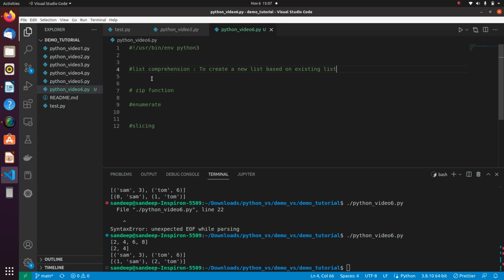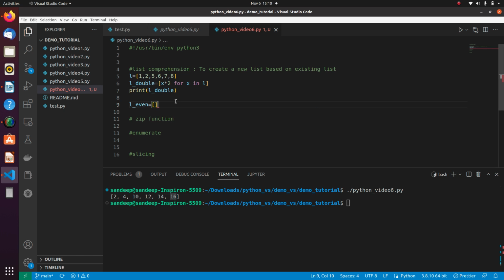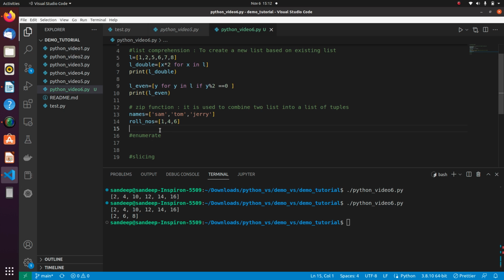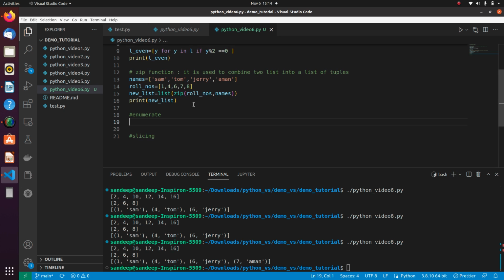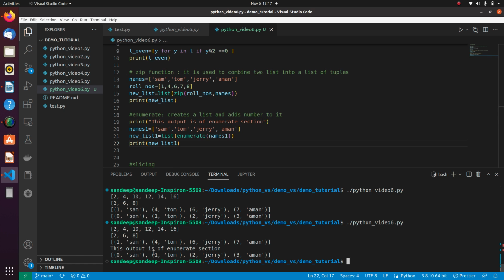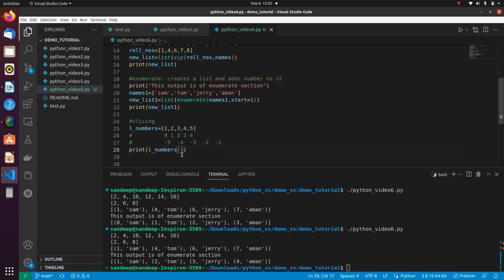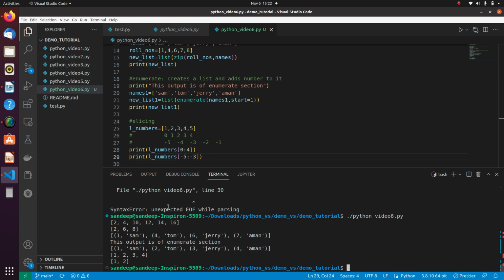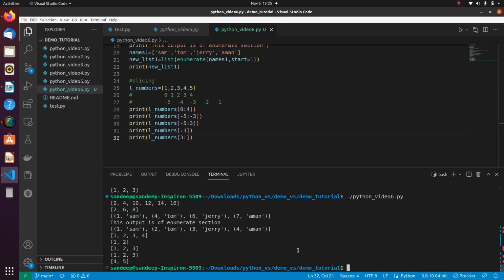List comprehension in python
Python provides several strong features which makes it a powerful programming language and in this video i have explained several such concepts :
This video explains about the following operation related to lists in python.
a. list comprehension
b. zip
c.enumerate
d. slicing